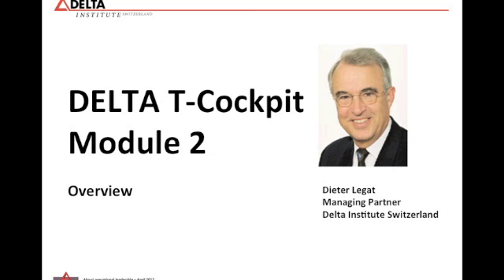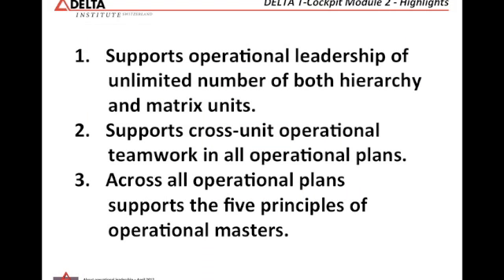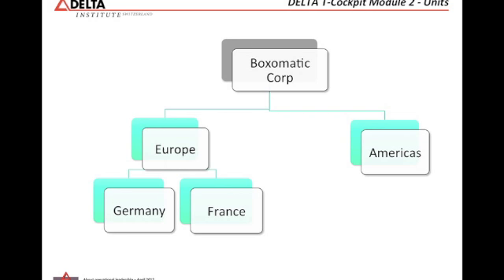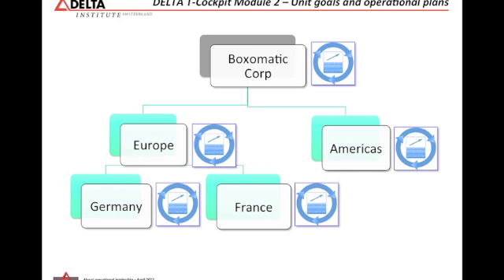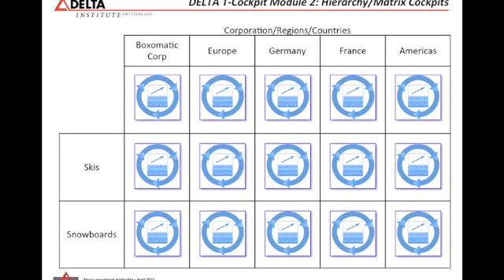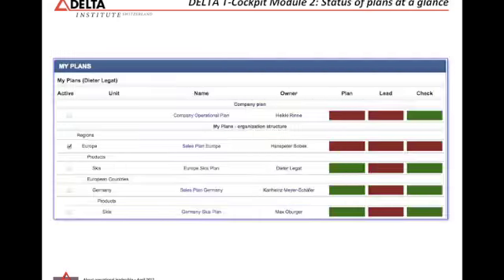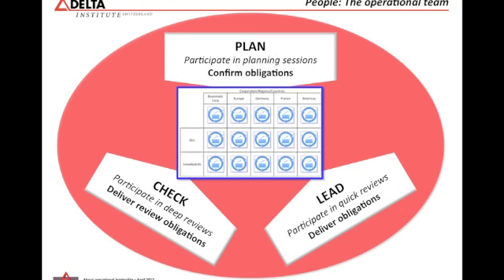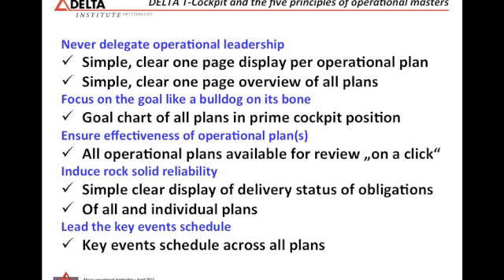SaaS sales management software: DELTA T-Cockpit Module 2.m4v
Module 2 of the DELTA T-Cockpit supports operational planning and leadership of an unlimited number of both hierarchy and matrix units.